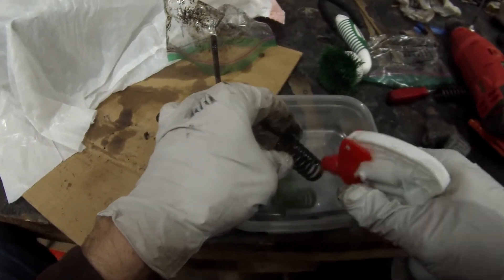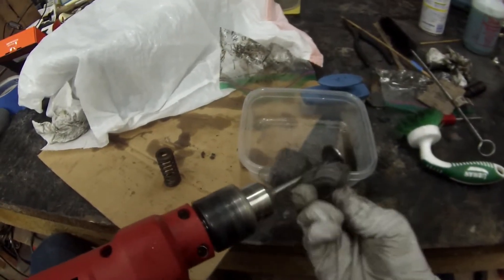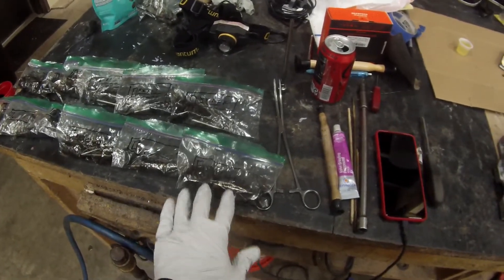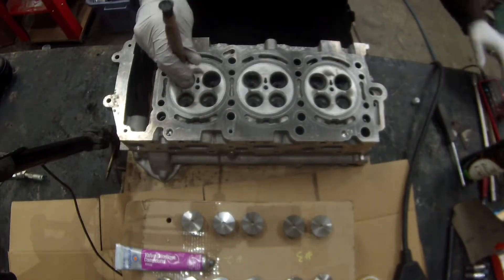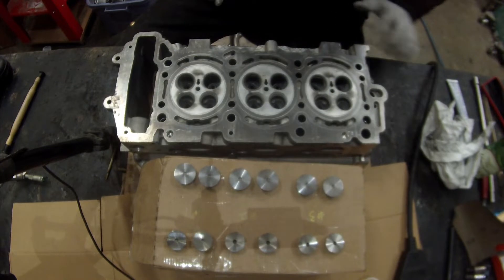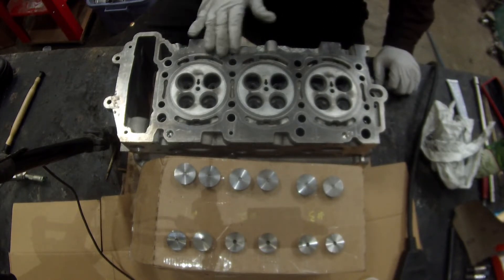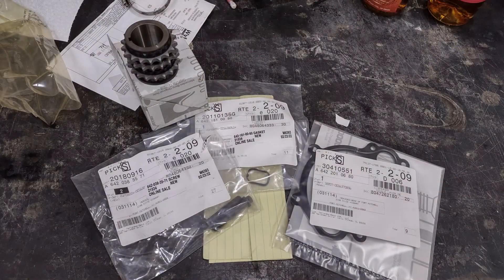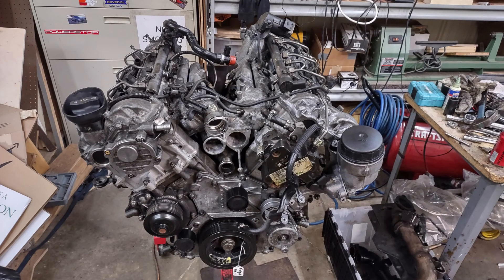Mercedes GL350 OM642 Rebuild - Part VII of ?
Not just a progress video!  How-To topics include:
- Cleaning valves
- Lapping valves
- Installing valve seals
- Installing valves with valve spring compressor
- Installing timing chain guides

A couple years ago, my Mercedes GL350 - der Schißewagen! - started making a ticking sound at half engine speed.  Turns out, it spun the #2 rod bearing.  Well, more than spun; it demolished it.  I finally decided to fix it and get it back on the road.

This video is the seventh installment of the rebirth.  For more details, you can see my thread on Grassroots Motorsports

If you've found this video because you, too, have a GL350 or other OM642-equipped vehicle you have my utmost condolences and pity.  If you're thinking about buying one, or really any modern-ish Mercedes product, you might be better served by either setting your wallet on fire or starting a cocaine habit.  Or hey, do both!  It'll be much less painful in the long run!